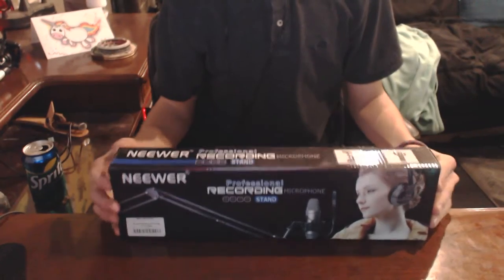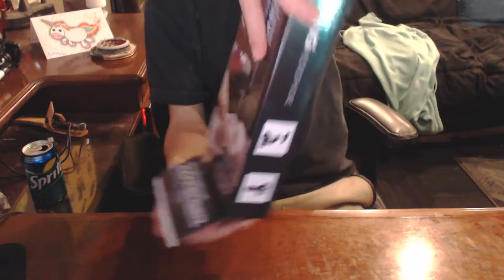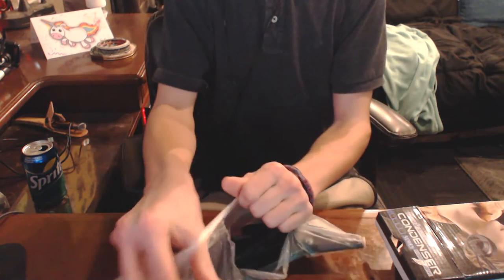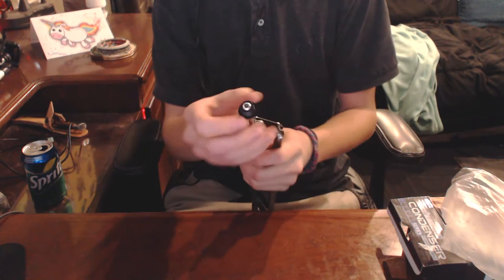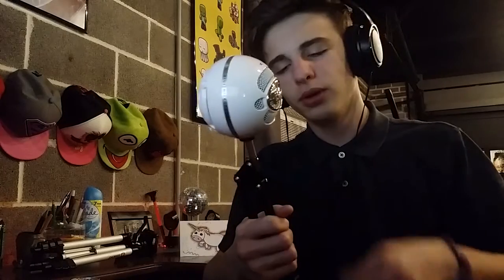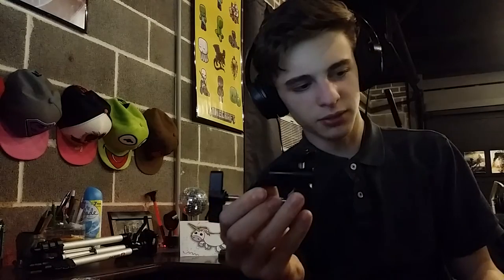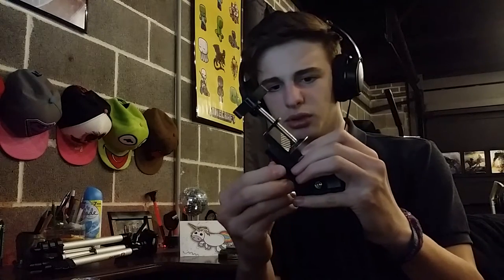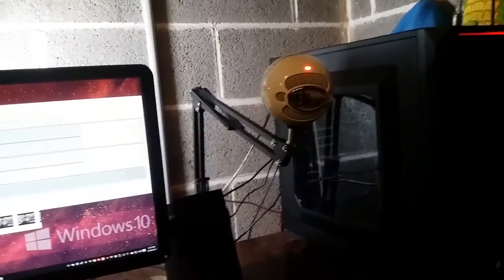NEEWER SCISSOR ARM UNBOXING - WITH BLUE SNOWBALL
Neewer Scissor Arm

NEEWER SCISSOR ARM REVIEW - WITH BLUE SNOWBALL
This is my review and unboxing, I showed you guys how to put it together. It works well, but no too well with my desk since the edges of my desk are curves. It is still really nice to have in my setup.

Kik- Tyler_Has_Fallen

Skype- PremiumAphid

-Where do I live? USA

-How old? I'm 17.